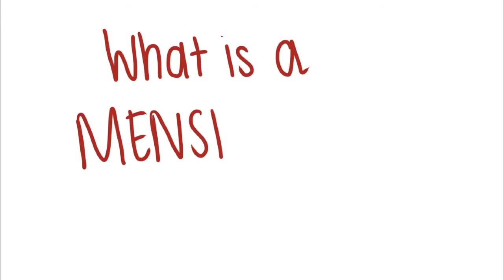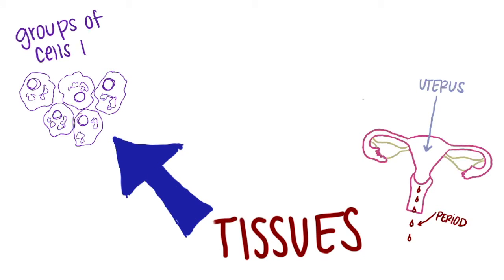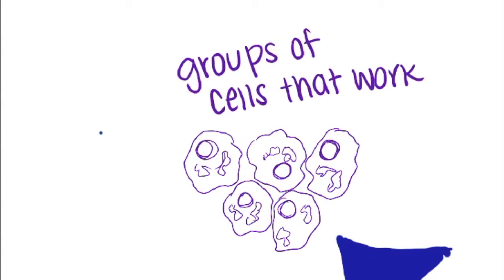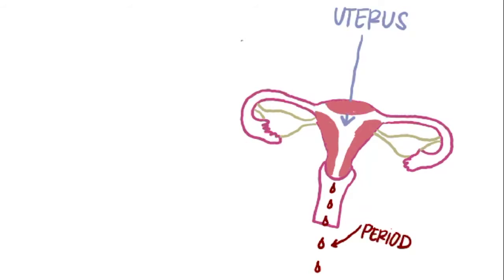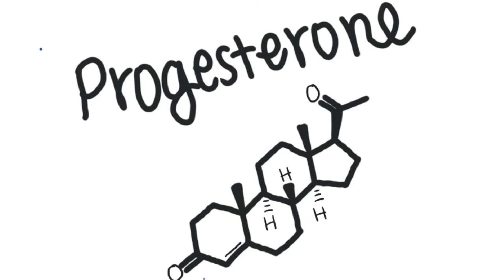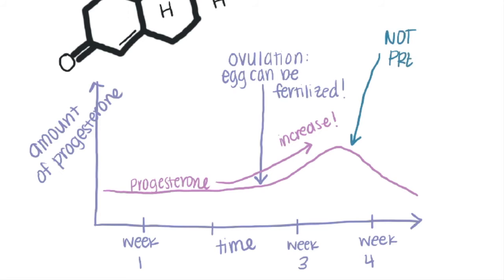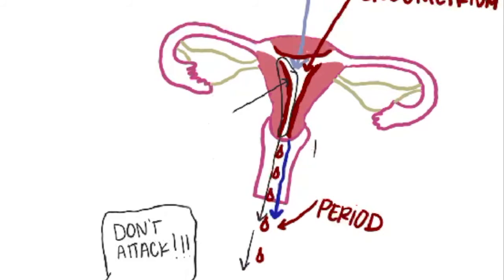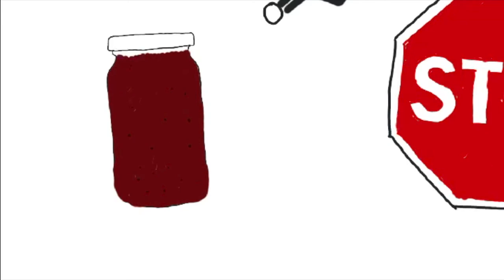What is a period?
Today Biology Shorts goes over exactly what a menstrual period is... and why it happens in the first place.

Works Cited
Critchley, H. O., Kelly, R. W., Brenner, R. M., & Baird, D. T. (2001). The endocrinology of menstruation--a role for the immune system. Clinical endocrinology, 55(6), 701–710.

Critchley, Hilary O., et al. “Physiology of the Endometrium and Regulation of Menstruation.” Physiological Reviews, vol. 100, no. 3, 2020, pp. 1149–1179.,

Henry N. Jabbour, Rodney W. Kelly, Hamish M. Fraser, Hilary O. D. Critchley, Endocrine Regulation of Menstruation, Endocrine Reviews, Volume 27, Issue 1, 1 February 2006, Pages 17–46,

Lee, M. (2014, January 9). You are what you eat...and also what your mother ate. Science in the News.

Schöni-Affolter, F., Dubuis-Grieder, C., & Strauch, E. (n.d.). Role and functional anatomy of the endometrium - embryology.ch. Embryology.Ch. Retrieved January 4, 2022,

U.S. Department of Health and Human Services. (n.d.). About menstruation. Eunice Kennedy Shriver National Institute of Child Health and Human Development.

University of Rochester Medical Center. (n.d.). Anatomy of the uterus. Health Encyclopedia - University of Rochester Medical Center.